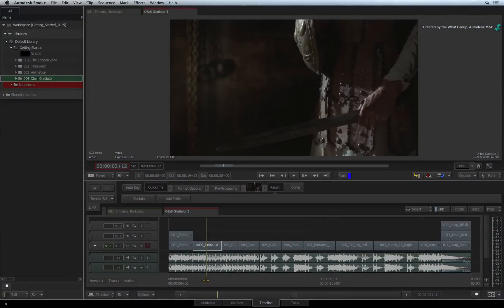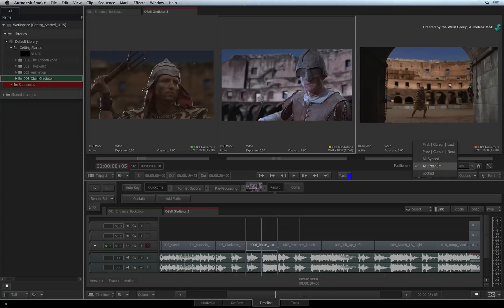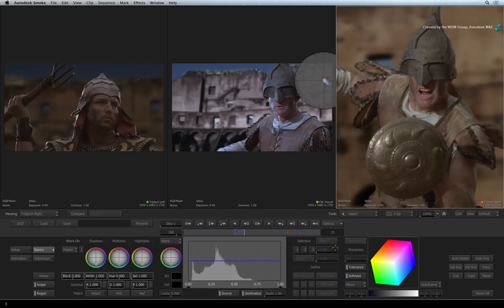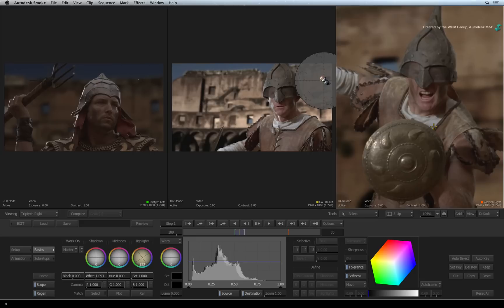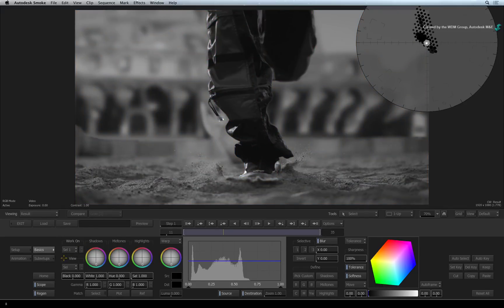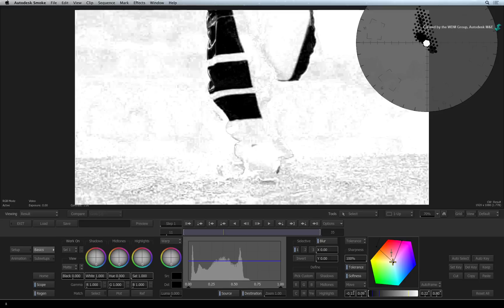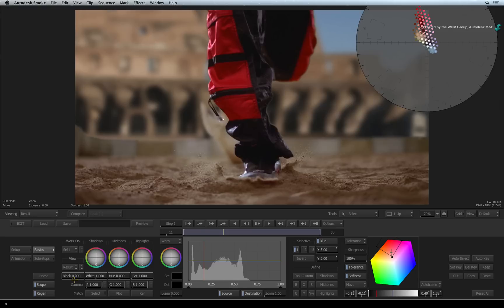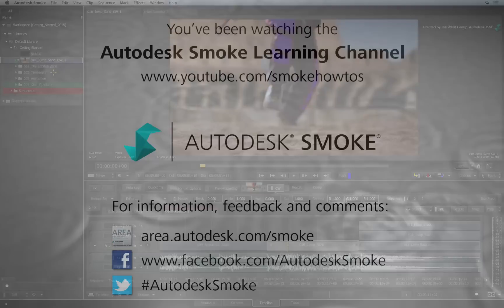Timeline FX - Colour Balancing and Colour Selectives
Level: Beginner

This video goes through the workflow of colour matching to different segments in the sequence.   We also look at colour selectives for specific colour manipulation.